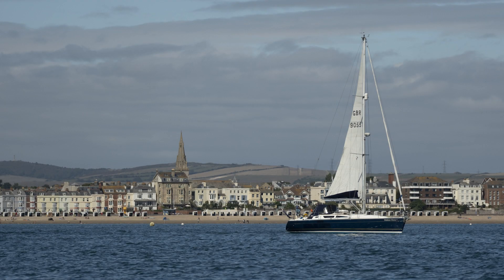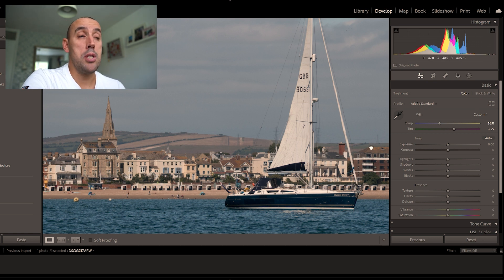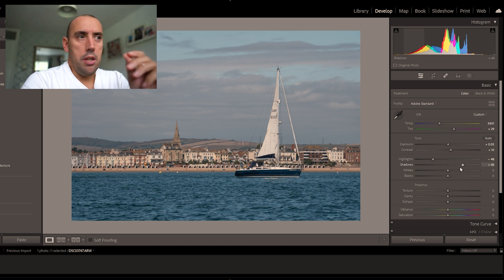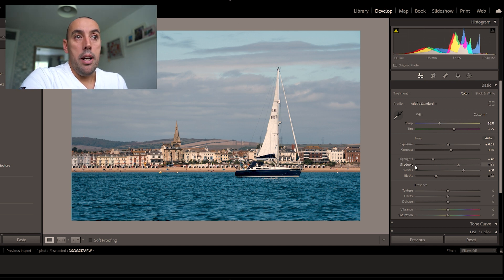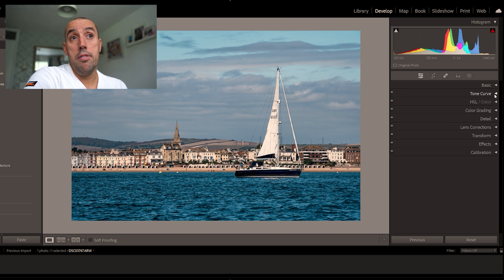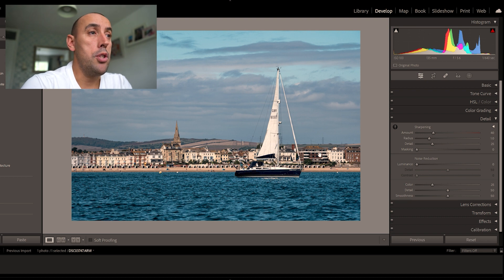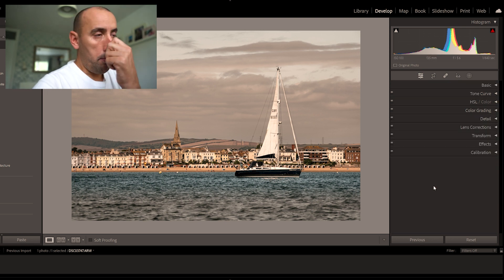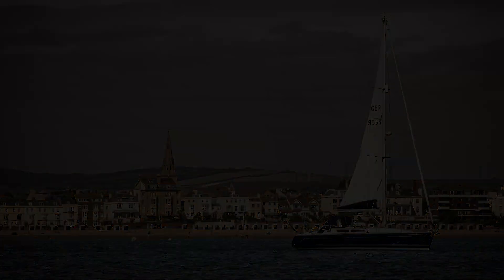HOW TO USE ADOBE LIGHTROOM START USING ADOBE LIGHTROOM for photo editing!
HOW TO USE ADOBE LIGHTROOM LIGHTROOM 2023 Photo editing Complete Walkthrough Start to Finish |
In this video I take you through the whole process of editing a photo in Adobe Lightroom Classic 2022. I show you my work flow and how I edit photos.

🎦 Equipment:
Camera: Sony a6400
Camera: Sony a6600
Camera: Sony A7C
Lens: Sony 18-105mm
Lens: Sigma 30mm
Lens: Sigma 56mm
Lens: Sigma 16mm
Lens: Sigma 18-50mm
Lens: Sony 70-350mm
Second Camera: DJi Osmo Pocket
Drone: Dji MAVIC AIR 2
Microphone: Deity D4 Pro
Microphone: Rode NTG
Recorder: TASCAM D60 mk2
Monitor: FeelWorld 6 plus
Recorder: Olympus LS-P4
Z axis Stabiliser: Airduo
Tripod: Manfrotto
Filters: Various
Video Editor: Adobe Premiere Pro